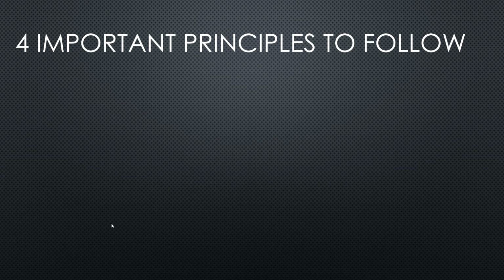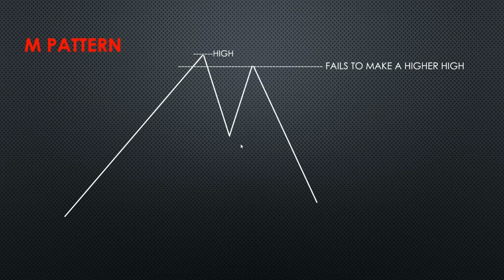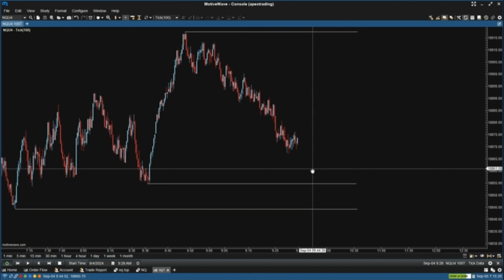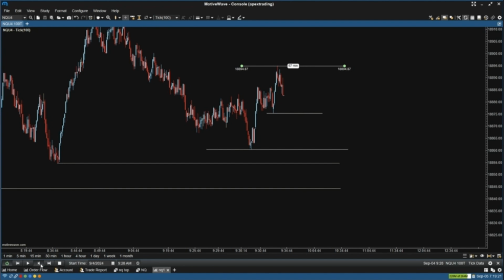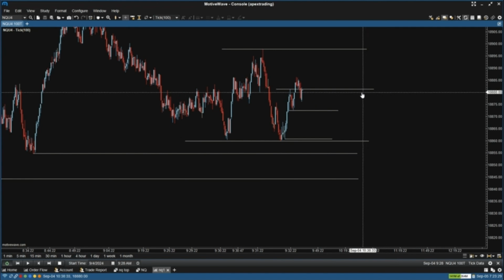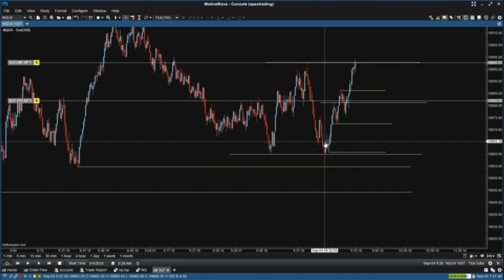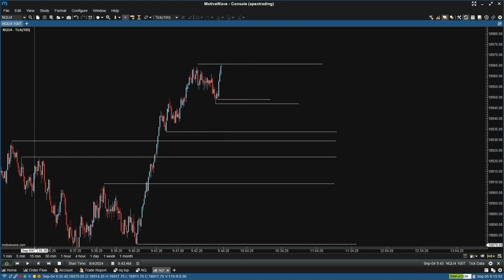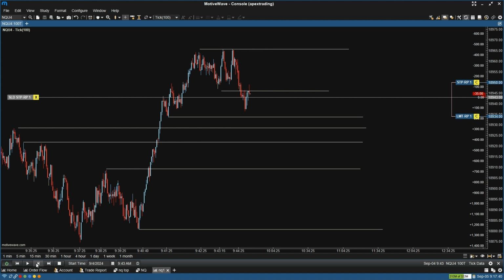100 TICK CHART TRADING STRATEGY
This is how i utilize the 100 trick chart to scalp the futures market.